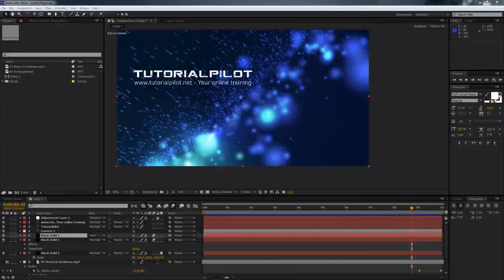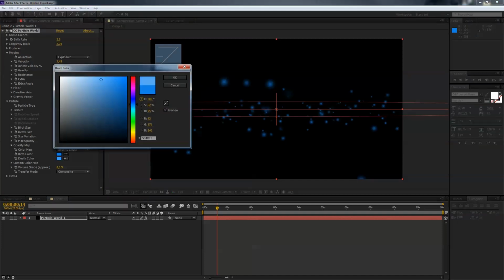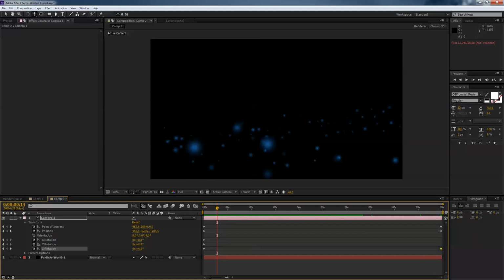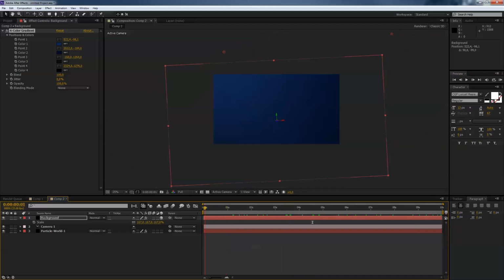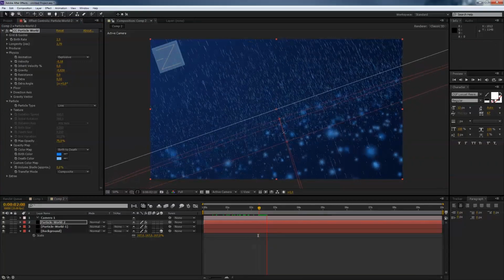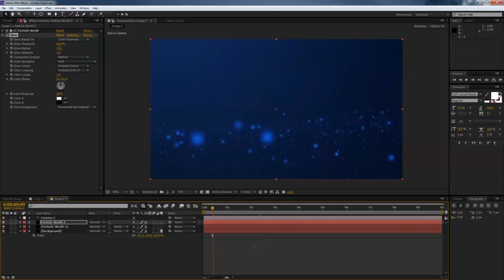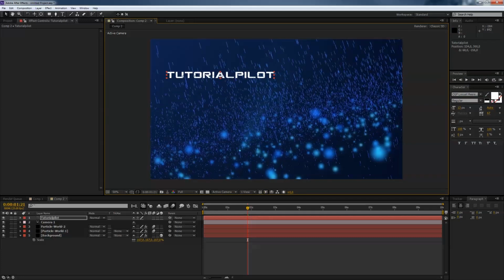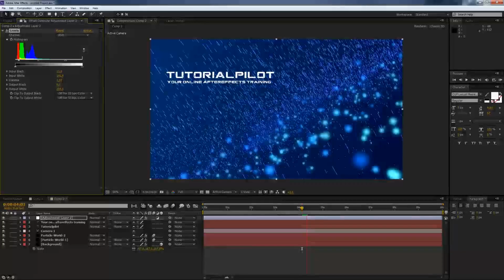Particle Flow with Bokeh in After Effects – CC Particle World (No Plugins)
Flowing particle streams with cinematic bokeh in After Effects – built with CC Particle World, no third-party plugins.

Streaking particles, glowing light orbs and deep space atmosphere – the kind of background you see in tech intros, product launches and title sequences. Built entirely with CC Particle World, which ships with every copy of After Effects.

It started as a weekend session of experimenting with settings, and the results looked too good to keep to ourselves. So this is not a parameter-by-parameter lecture. It's hands-on: we tweak, test and show you the combinations that turn simple particles into a rich, layered particle flow.

- Fast particle streams with motion blur
- Soft bokeh light orbs for depth
- A layered blue space atmosphere
- Setting combinations you can reuse straight away

TUTORIALPILOT BY ILUMY
Cinema 4D and After Effects tutorials and our own After Effects plugins – all in one place

Drop your render in the comments – we feature the best ones.